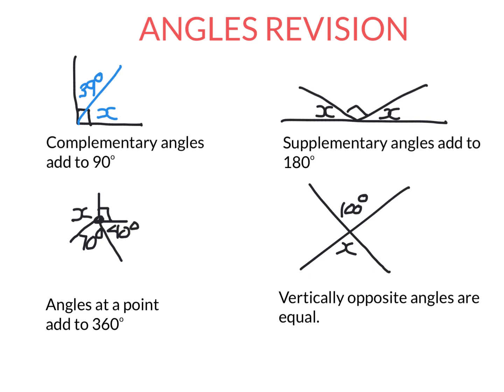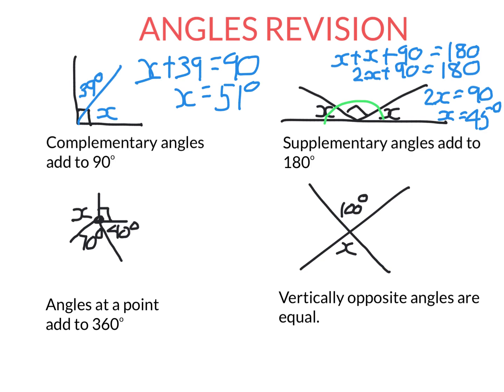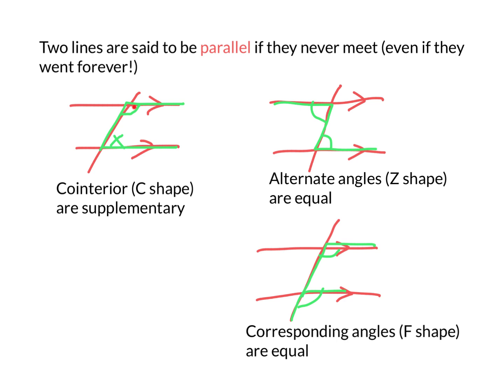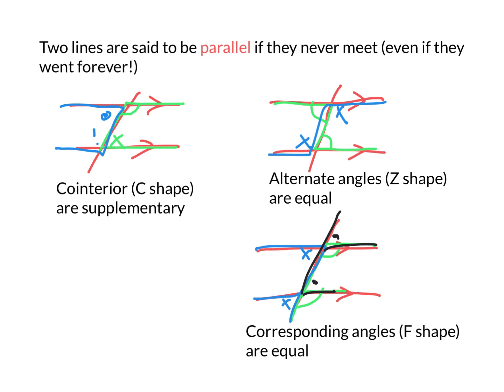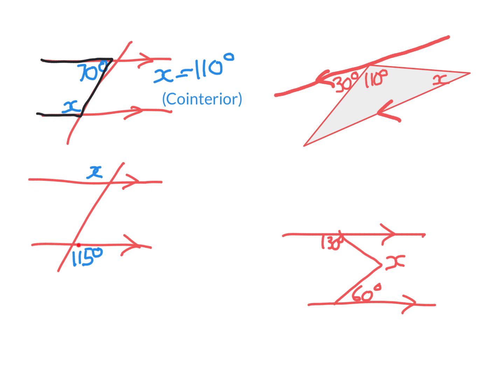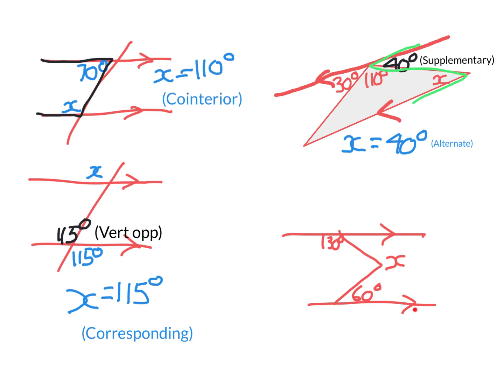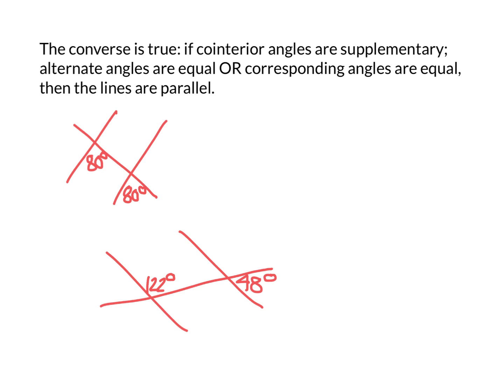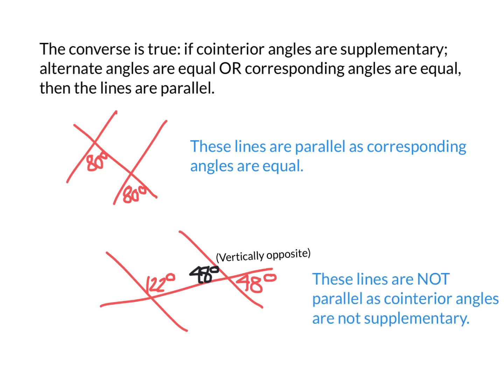Angles Revision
00:00 Slide 1
04:04 Slide 2
07:46 Slide 3
13:20 Slide 4